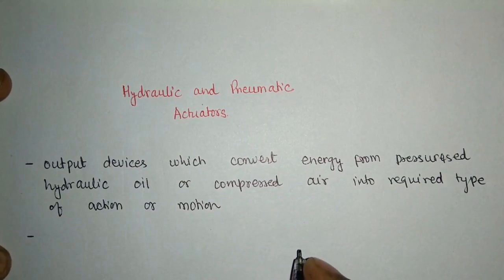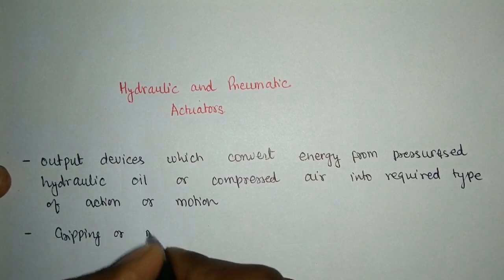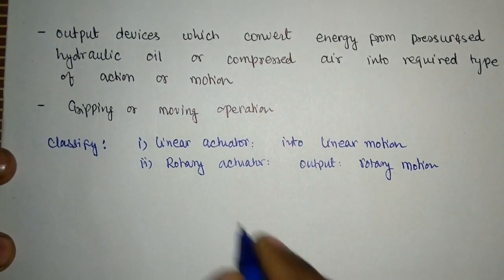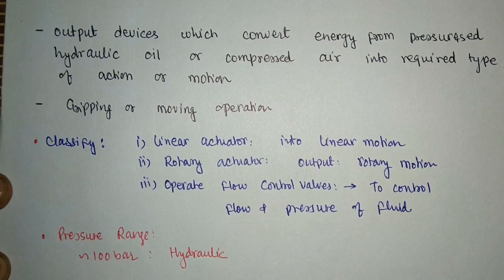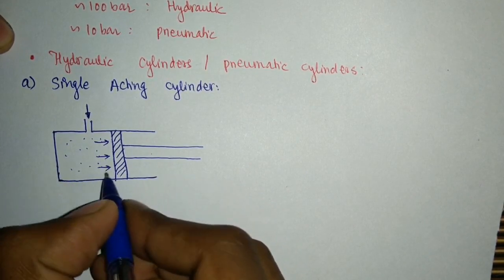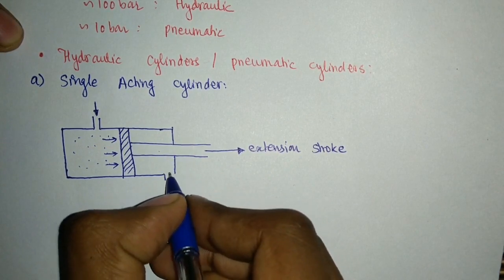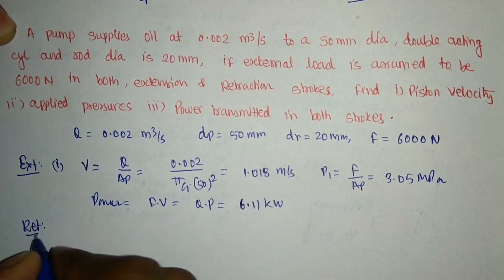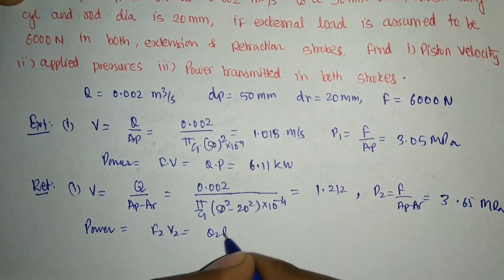Mechatronics | Part 7_1 | Hydraulic and Pneumatic Actuators | Single n Double Acting | Cushioning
in this video I hv explained the concept of pneumatic and hydraulic actuators, their classification and then detailed working of linear cum cylindrical actuators.
1. single acting cylinder actuator
2. double acting cylinder actuator

-Video lectures
-Study material
-Preparation strategy
-Questions support